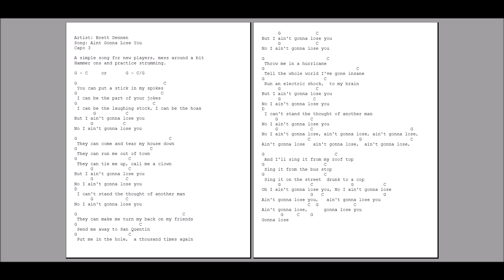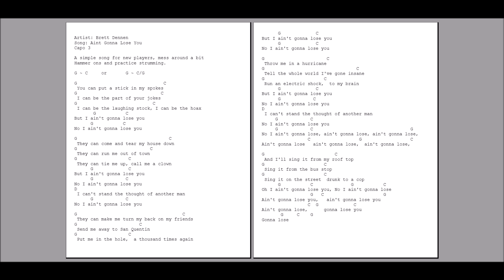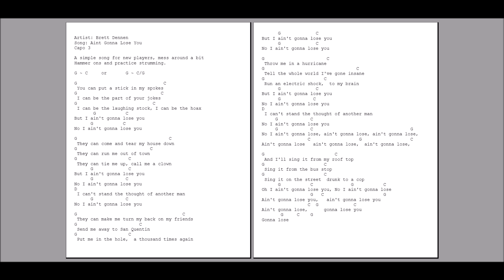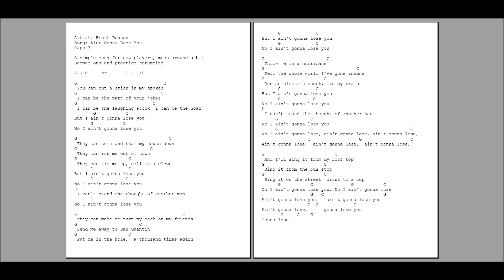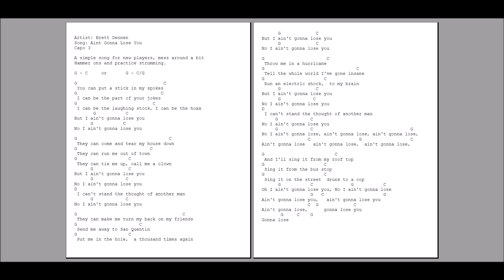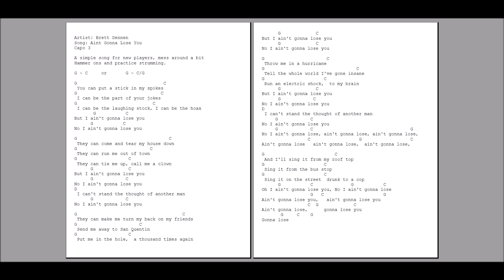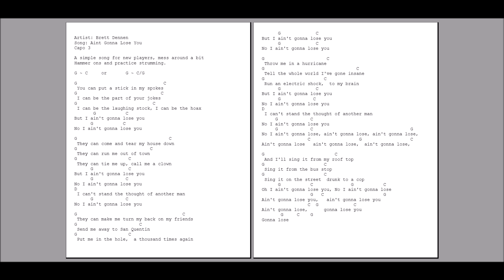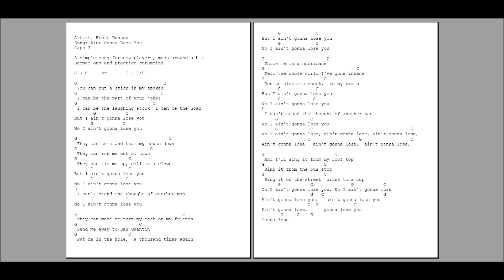0134 - Ain't Gonna Lose You - Brett Dennen